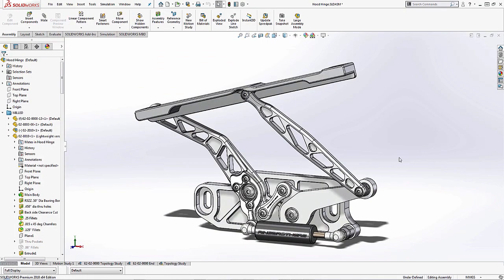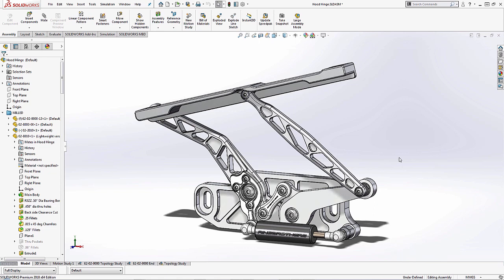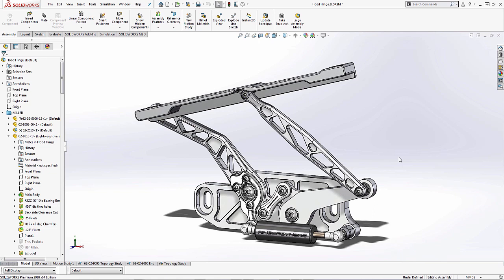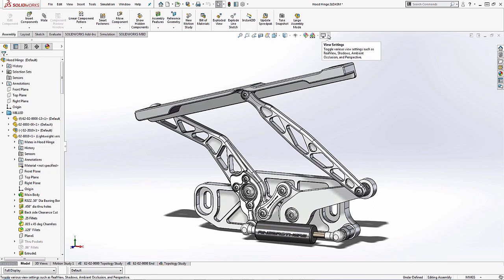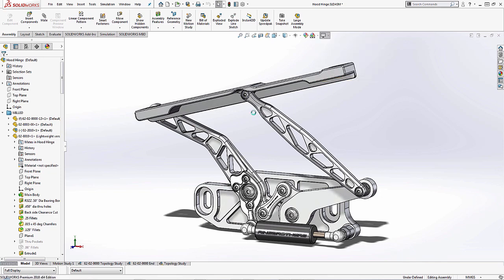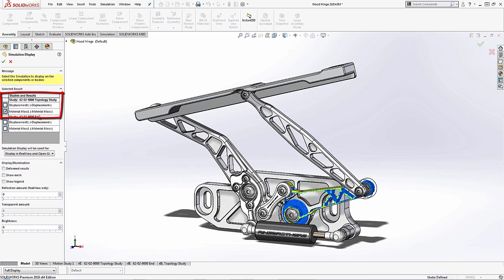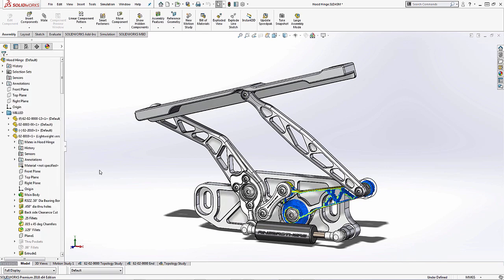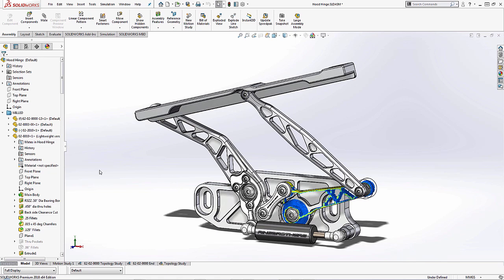SOLIDWORKS Simulation - Superimpose Topology Optimization Results onto your Assembly Model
Learn how to view your Topology Optimization results in the context of your other components in SOLIDWORKS.  Quick Tip presented by Charn Jivaphaiboonskdi of GoEngineer.